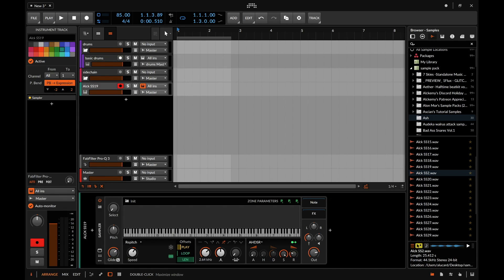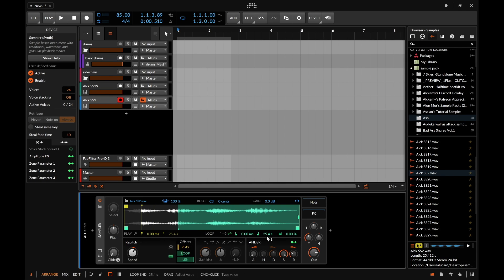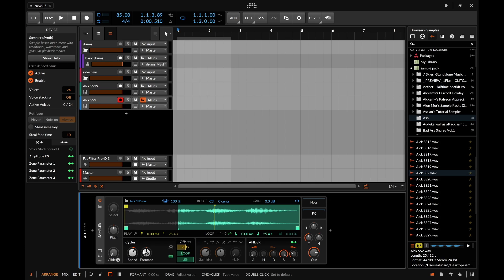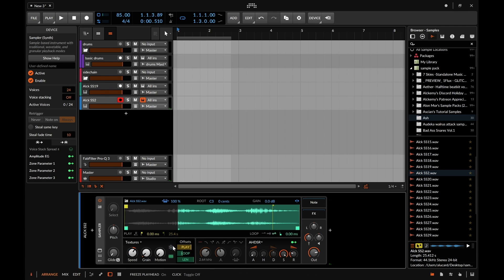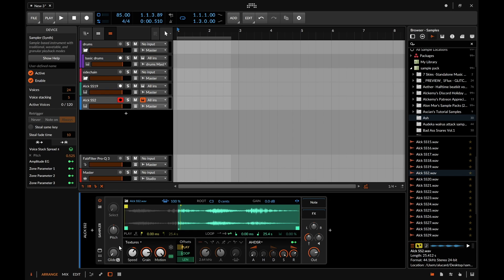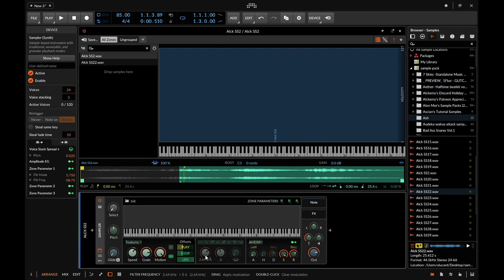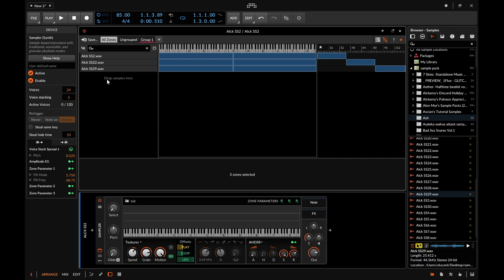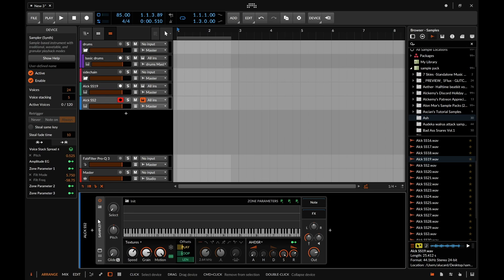A Comprehensive Guide to Bitwig 3.1 Ep. 2.1 (Sampler)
Bitwig's sampler is incredible! Let's dive in and see what it can do

 MEDIA
Spotify.com/Alckemy